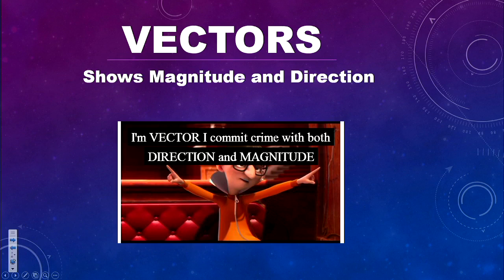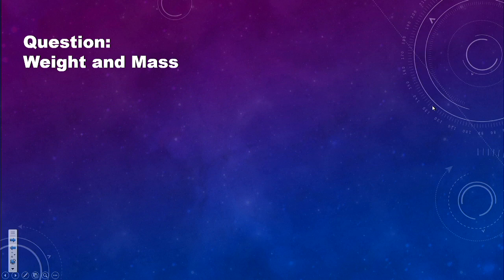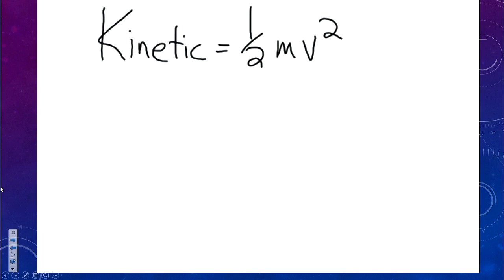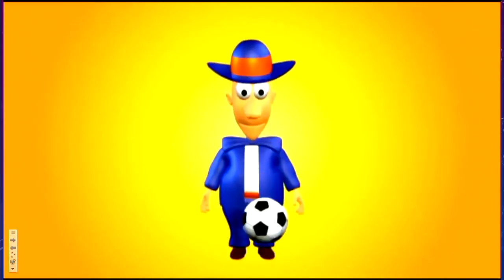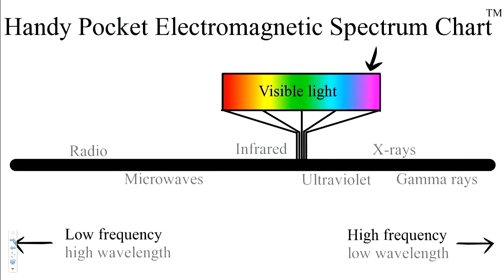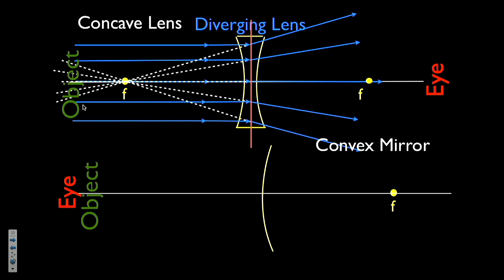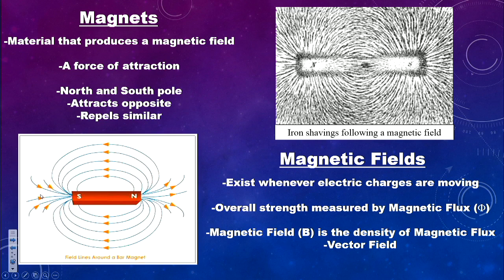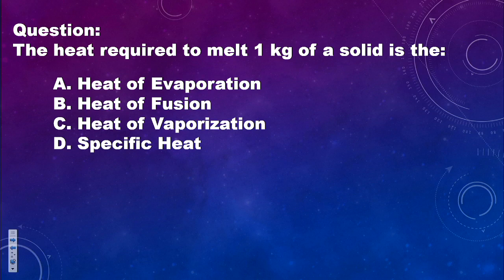NLN Physics Review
This video gives students taking the National League of Nursing exam (NLN) a review of basic Physics.